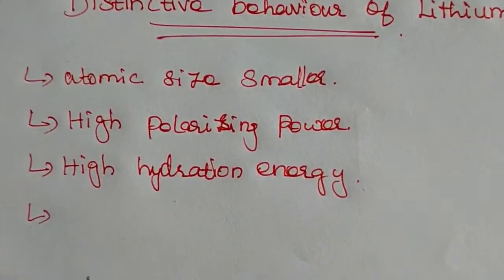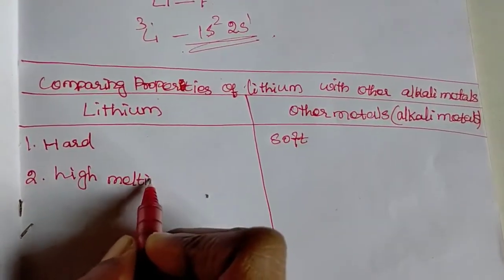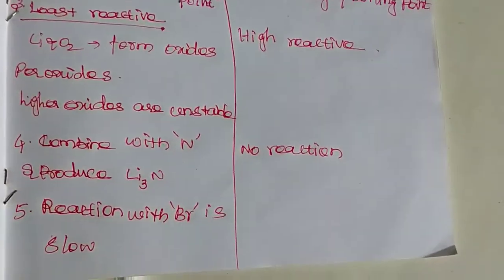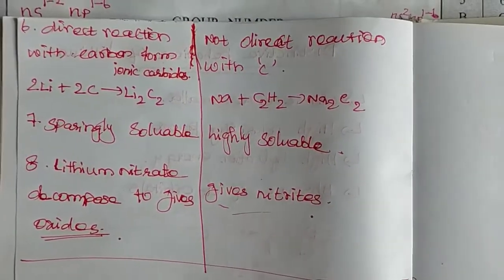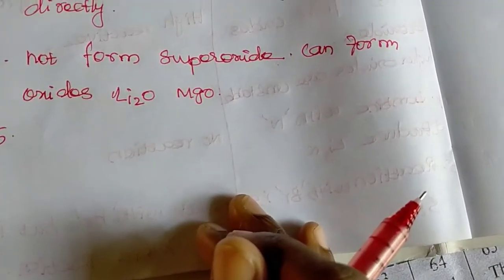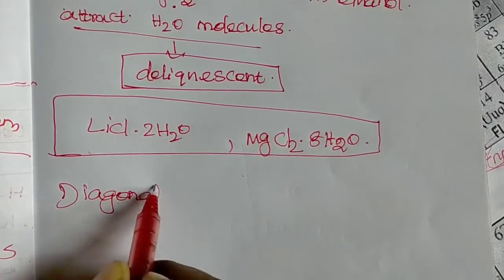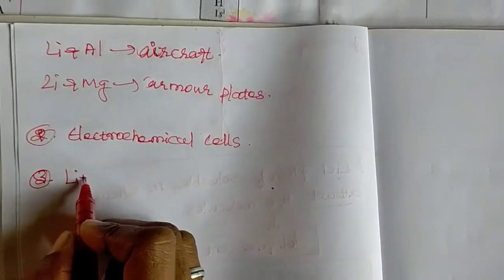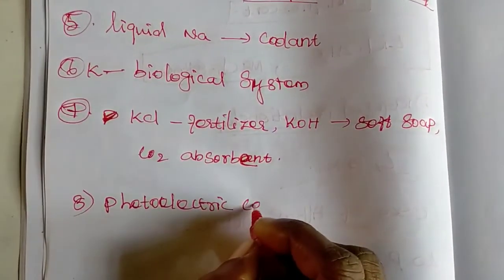Grade XI - Chemistry || Distinctive Behaviour of Lithium || Online Class